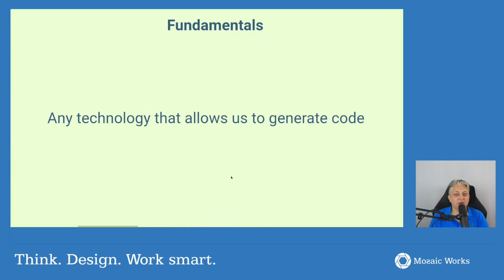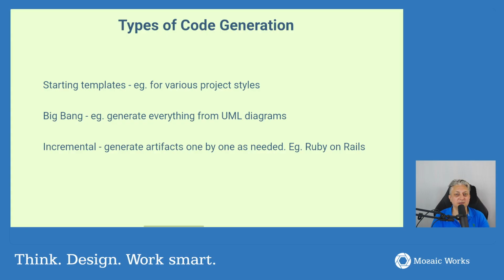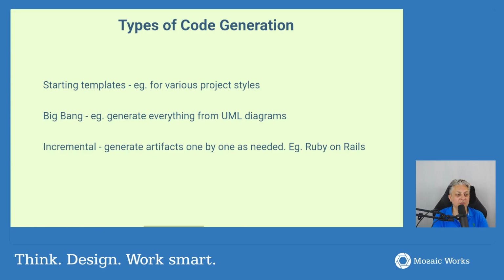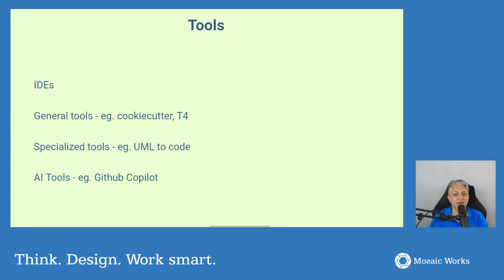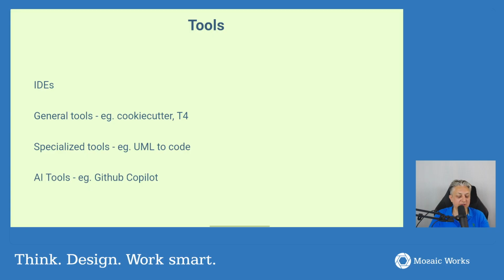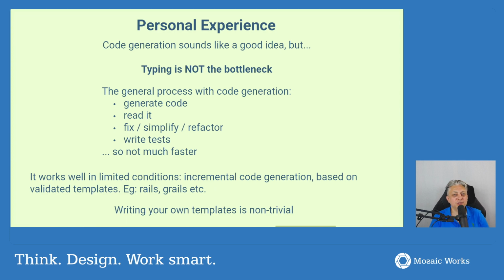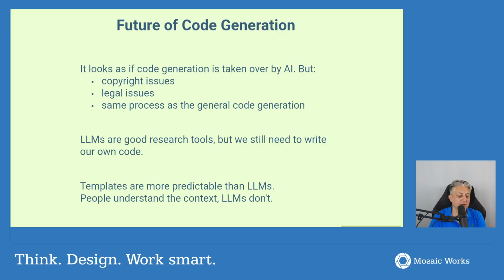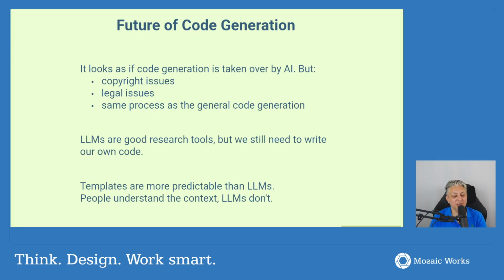Code Generation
A quick pass through the various options for code generation, and on the best practices and challenges of the process.